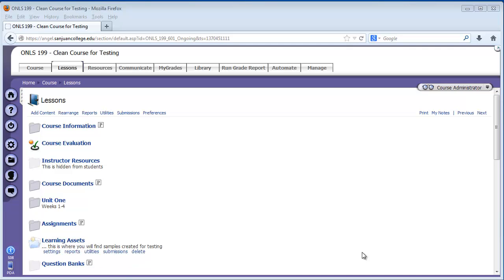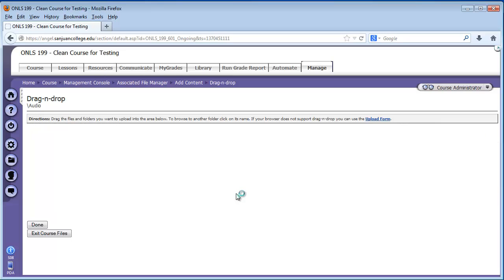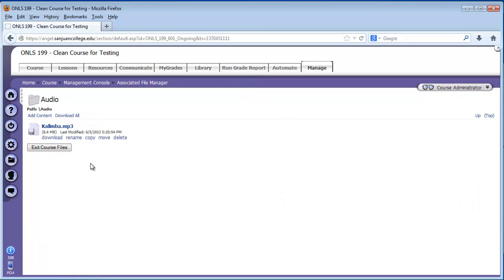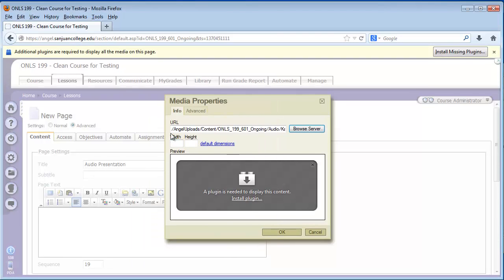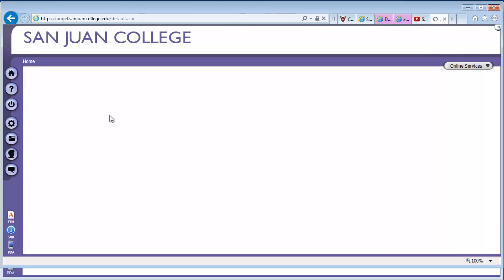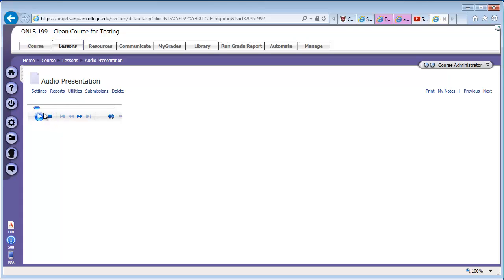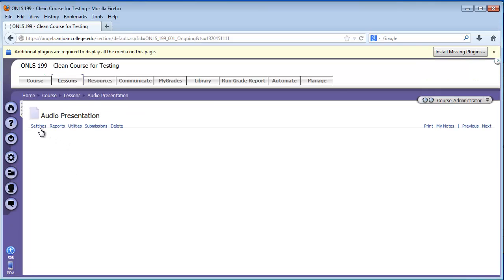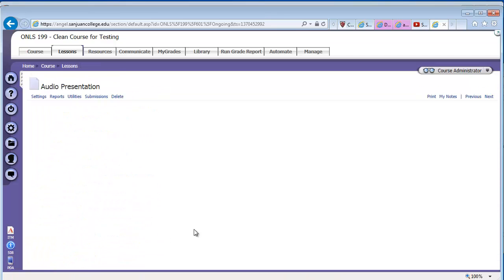SJC ANGEL: Adding Media Files and Embedding on ANGEL Page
A video how to tutorial on adding Media files to ANGEL 8 and then embedding those media files on an ANGEL page.